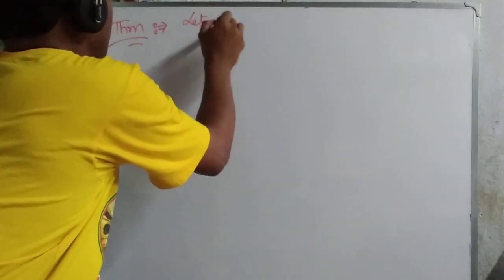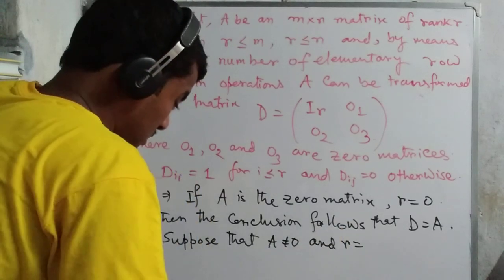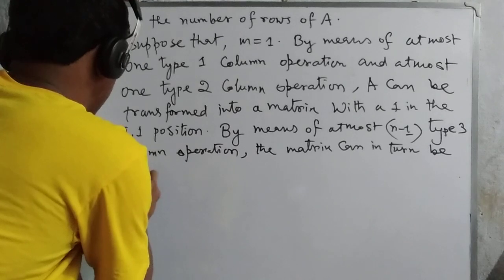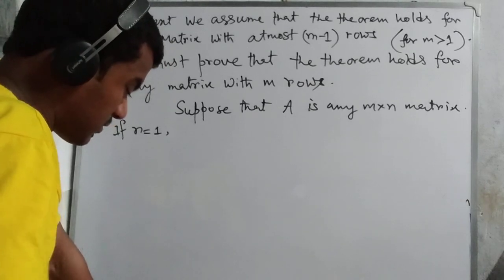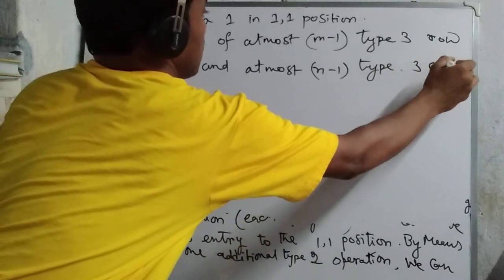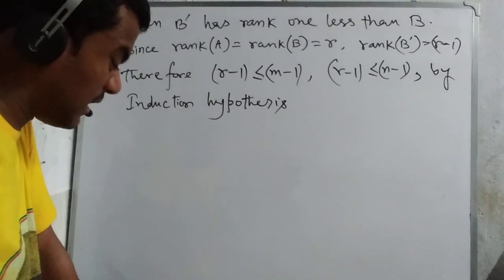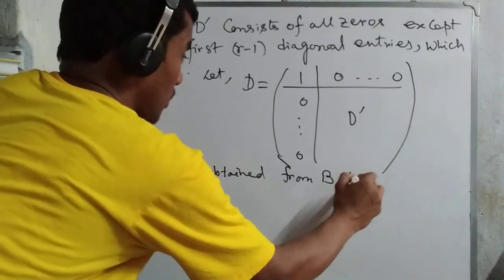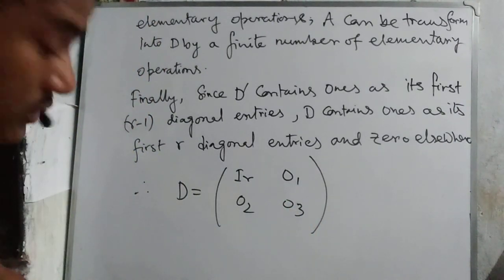Important Theorem Related to Rank of Matrices...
Rank evaluated theorem...